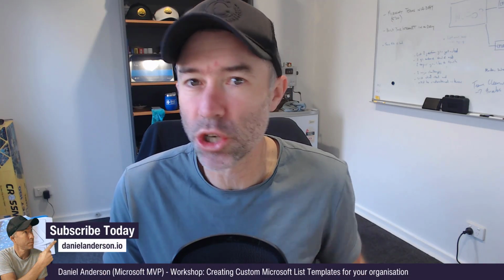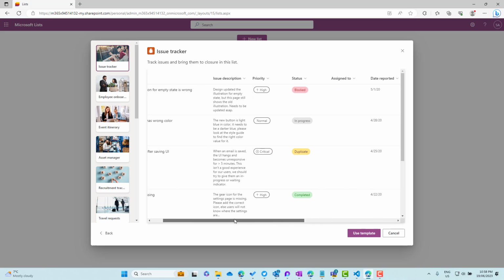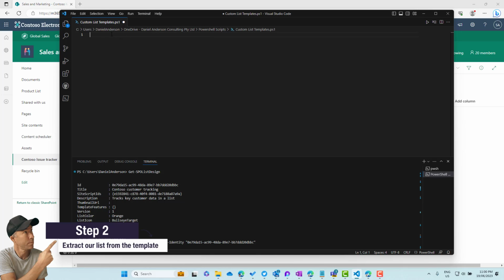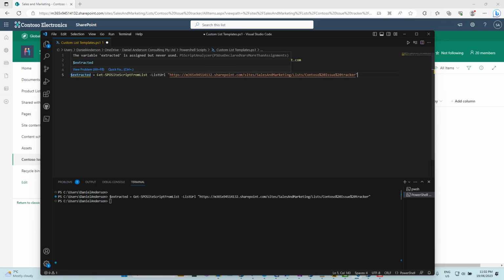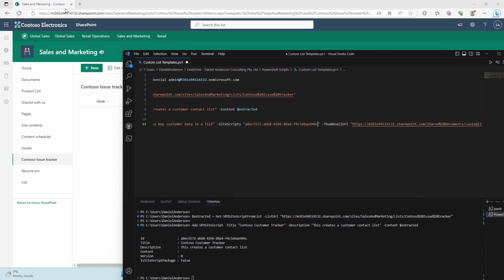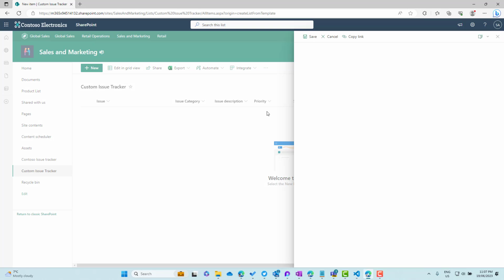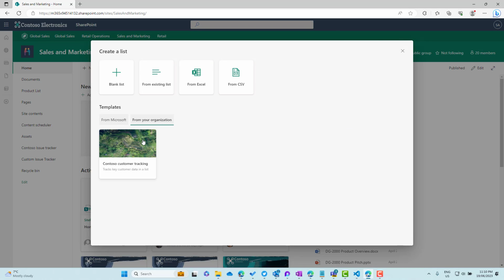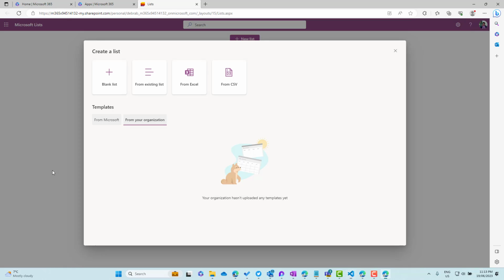Create Custom Microsoft List Templates and control who has access to them (the workshop)